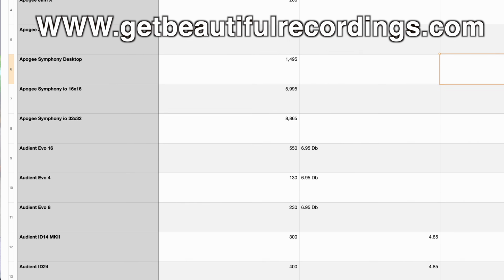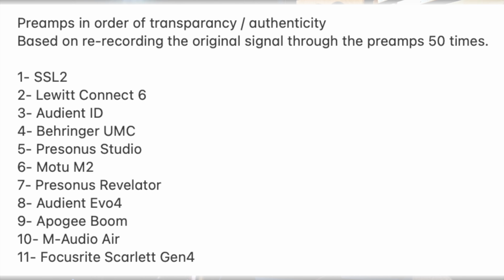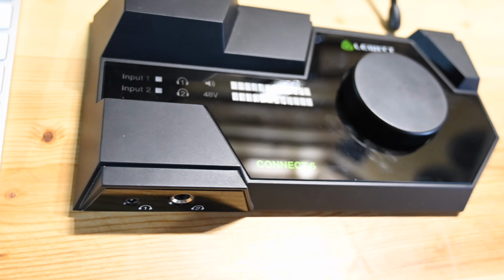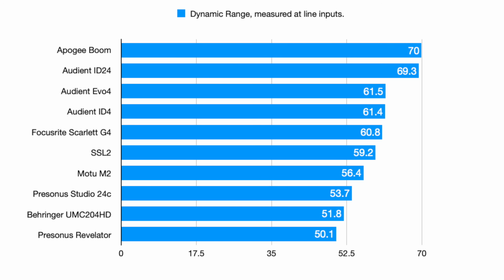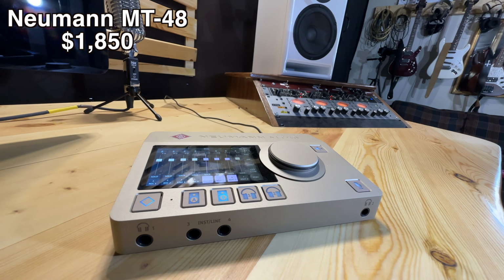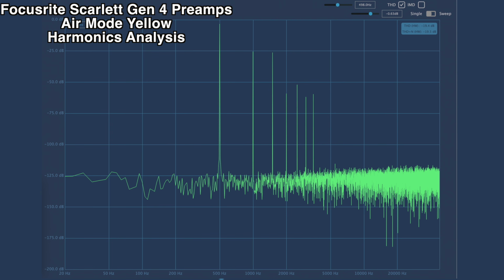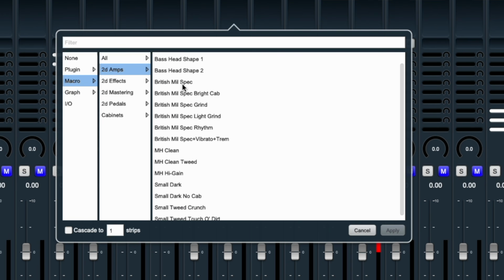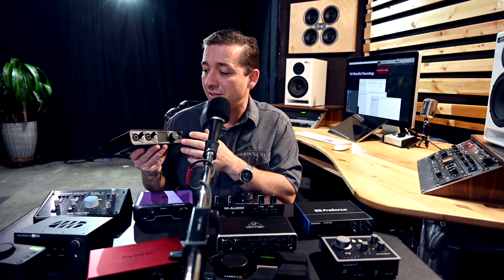Best and Worst Audio Interfaces... TESTED and COMPARED!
I purchased and tested over a dozen audio interfaces for the noise floor of the preamps, headphone output, volume of headphone output, frequency response of preamps, harmonics, distortion, latency and perceived sound quality. I talk about which audio interface is the best for various home studio setups,  I announce winners for various categories such as best value, best sound quality and best features. I also make recommendations for various price points. I spent a lot of time testing and using these audio interfaces in various recording studio situations with singers, vocalists, acoustic guitar, electric guitar, bass guitar, piano, music production, professional recording studio, home music production studio for professional level of sound quality.

Links:
Room Acoustics Course info:
Interface comparison chart: Available to channel members. Join now for only $4.99

00:50 Comparison of the behringer UMC204HD and the Universal Audio Apollo
02:10 Audio Interface Preamp Noise Floor Comparison
04:10 Audio Interface Preamp coloration and transparency comparison
05:45 Audio interface ease of use comparison
08:14 Audio interface latency
11:30 Balancing the mix with direct monitoring on an audio interface
12:40 The importance of the converters in an audio interface
14:50 Comparing the sound quality of headphone outputs in audio interfaces
17:41 Comparing dynamic range of audio interfaces
20:45 Dedicated line inputs VS line inputs that route the signal through a preamp
23:10 Comparing USB 2, usb 3, and thunderbolt connection types for audio interfaces
24:11 Reviewing multiple audio interfaces